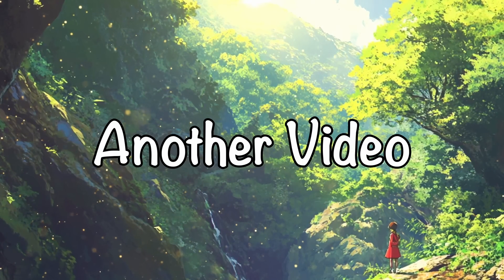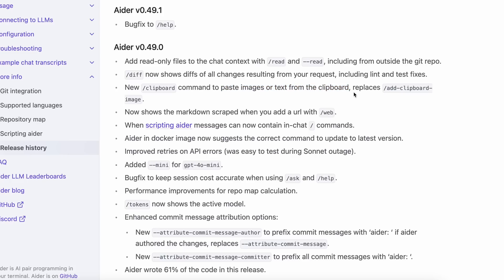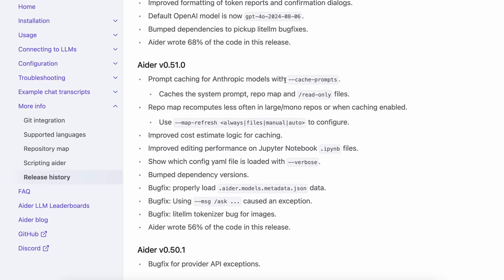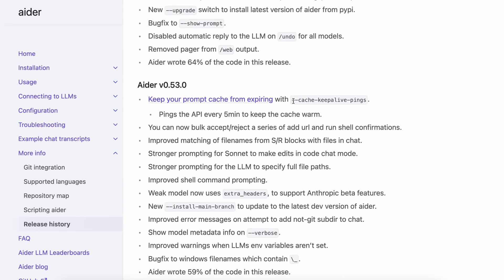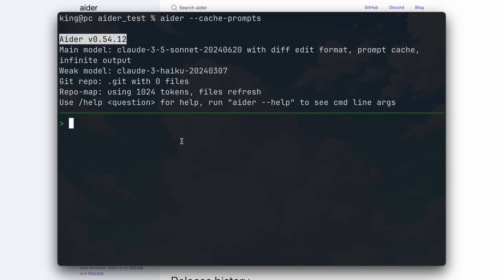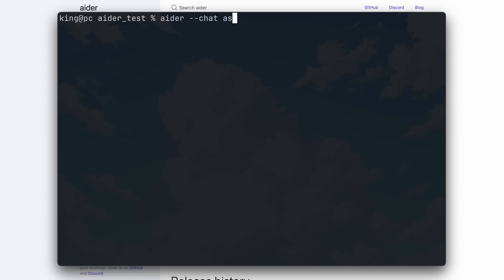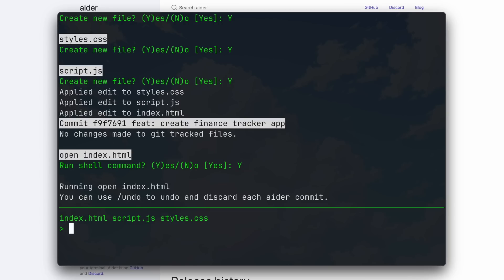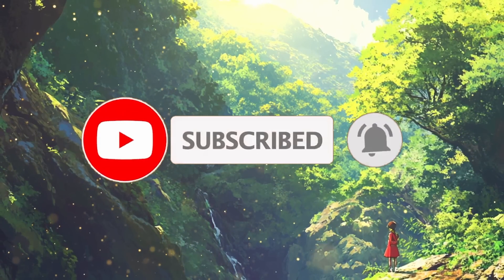Aider (Upgraded) : The BEST Coding Agent just got NEW MODES, CHEAPER, Shell Commands & Caching!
In this video, I'll be telling you about the new upgrades to Aider which is an AI Coding Agent or Text-To-Application tool that plugs right inside your Terminal & VS Code. It can generate code with Claude-3.5-Sonnet & Opensource LLMs and generate whole NextJS, Python and other applications within seconds. It's very similar to ClaudeDev but it's better than that. I'll be generating some simple applications but you can also use it to generate Games, Applications, Web Applications, Websites, Frontend, Backend and multiple other things. You can also do Text-To-Frontend, Text-To-Application, Text-To-Game and other things with this. Aider can also be used with any opensource LLM, OpenAI models or the other Claude models such as GPT-4O, Claude-3, CodeQwen, Mixtral 8x22b, Mixtral 8x7b, GPT-4, Grok-1.5 & Gemini Code Assist.

Key Takeaways:

🔥 Discover Aider's Latest Features - Dive into Aider's new updates, including the game-changing Clipboard command for seamless image and text integration.

🚀 Boost Efficiency with DeepSeek Operator - Learn how Aider’s DeepSeek integration simplifies your workflow, making code generation faster and more efficient.

💡 Maximize Savings with Prompt Caching - See how Aider's new support for Anthropic's Prompt caching can help you save costs while using Claude models.

🔧 Automate Tasks with Shell Commands - Explore Aider’s ability to generate and run shell commands, enhancing your coding experience like never before.

🛠 Instant Reset with One Command - Find out how Aider's new reset feature instantly clears your context and chat history, streamlining your workflow.

⚙️ Unlock the Power of Gemini Models - Get insights into Aider's support for Gemini’s experimental models, pushing the boundaries of AI-assisted coding.

💻 Optimize Large Projects with Improved Autocomplete - Learn how Aider’s performance improvements make working with large or mono repos smoother and faster.

Timestamps:

00:00 - Introduction
00:17 - About Aider Upgrades
04:25 - Usage of the New Upgrades
07:51 - Ending